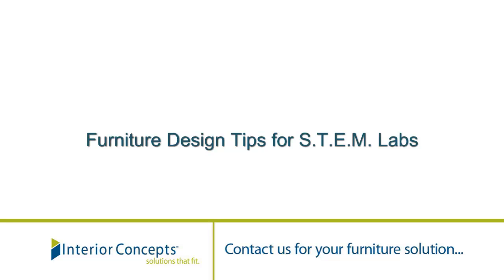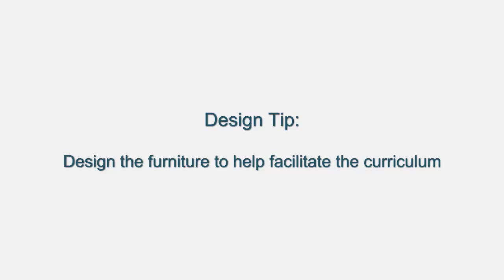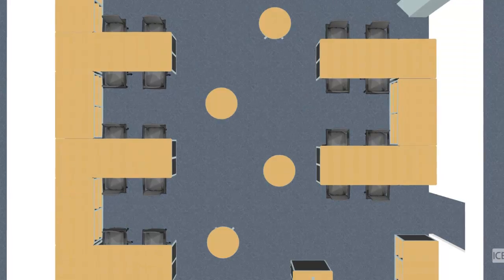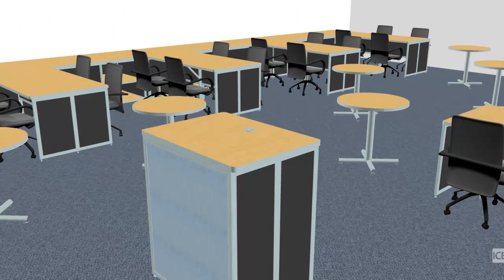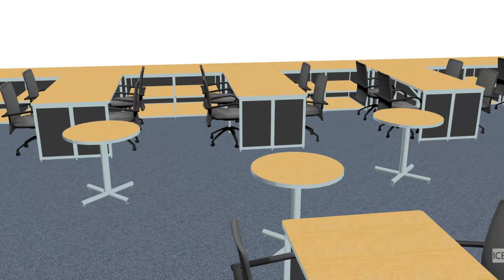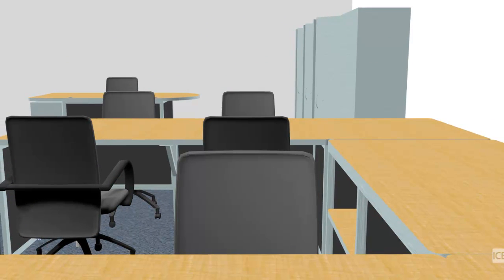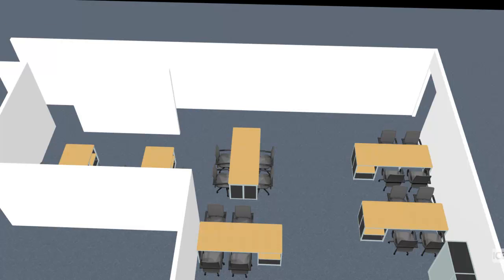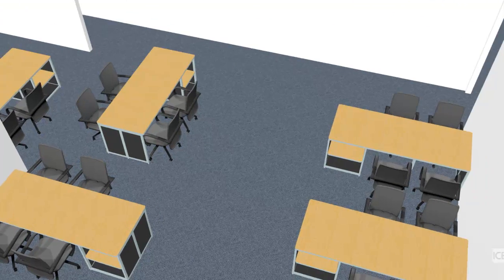Furniture Design Tips for S.T.E.M. Labs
Two furniture design tips for S.T.E.M. Labs